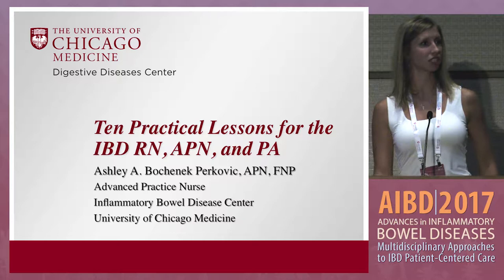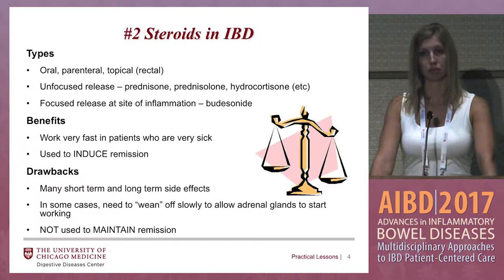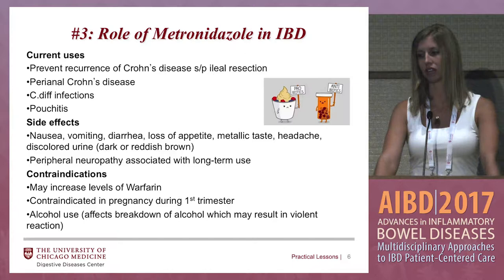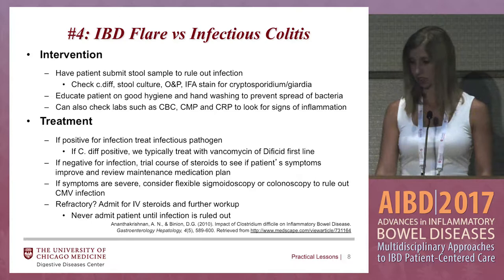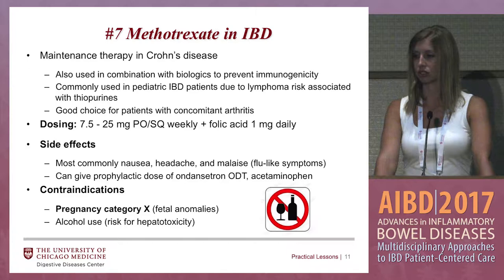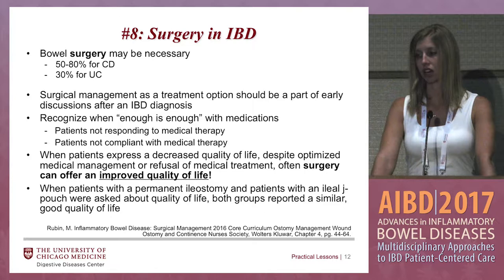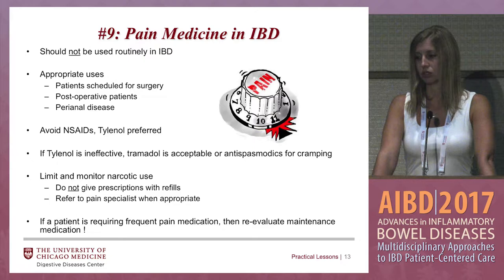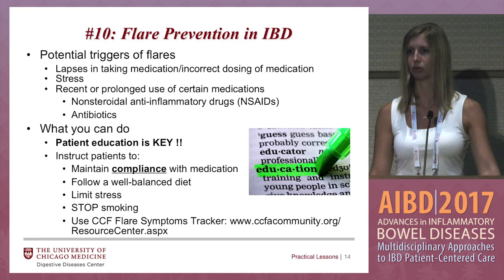10 things every IBD nurse should know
In this presentation from the Nursing & Advanced Practice Track at the 2017 Advances in Inflammatory Bowel Diseases conference, Nurse Ashley Bochenek Perkovic relays 10 things every IBD nurse should know.